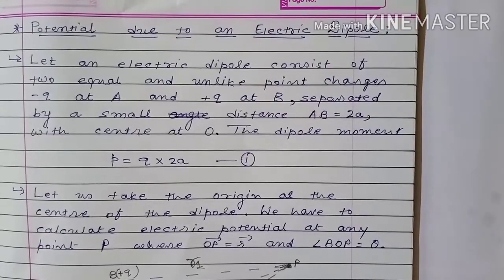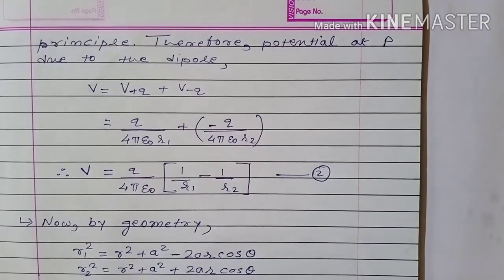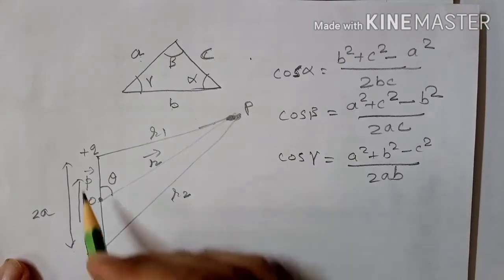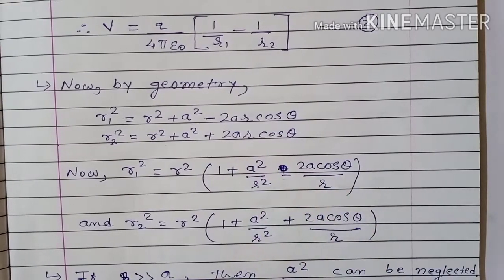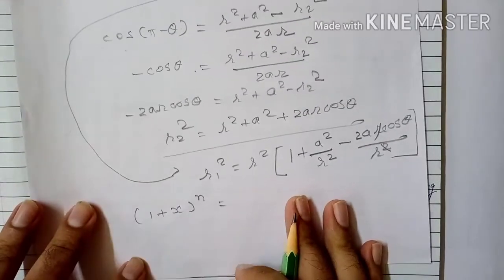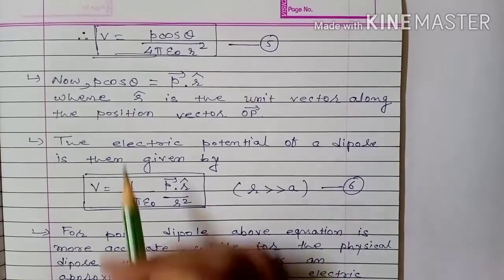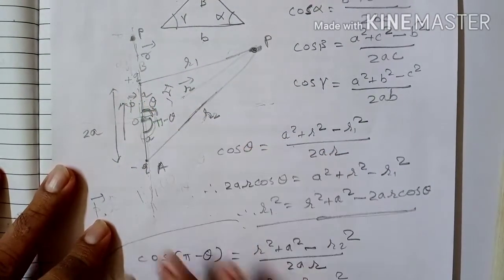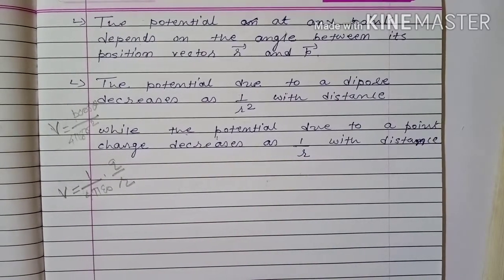3.Potential due to an Electric Dipole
Topic:- Potential due to an Electric Dipole